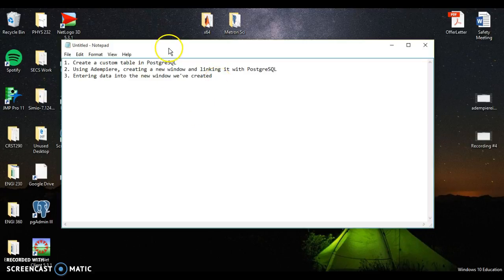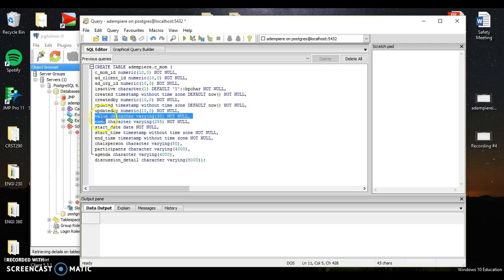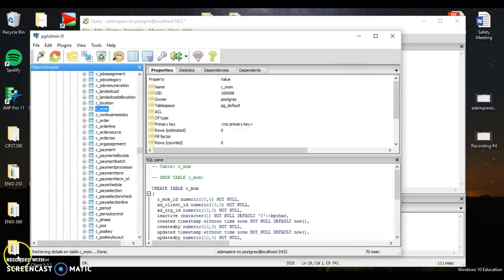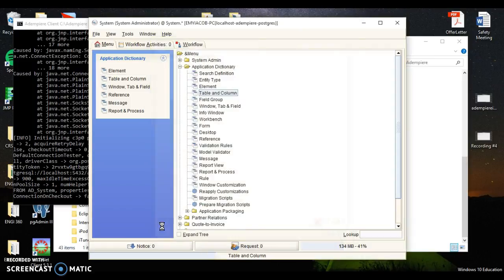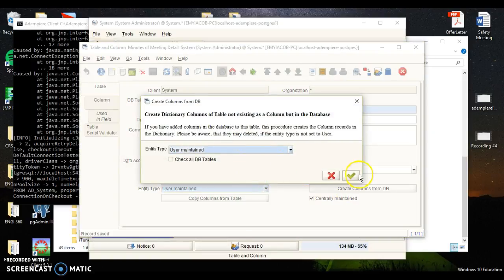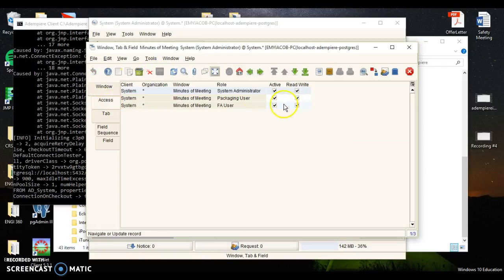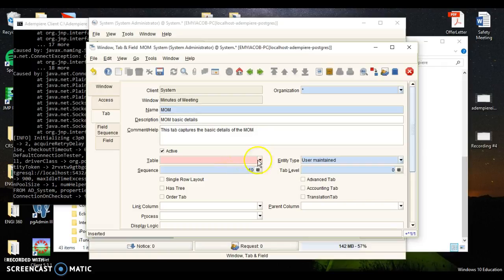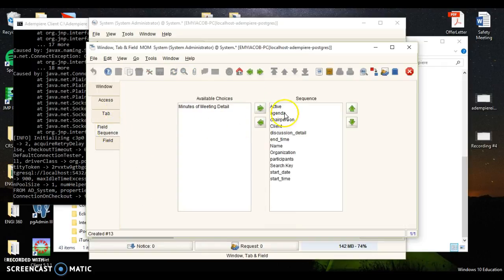Customizing Adempiere Part 1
Creating a table in postgresql, creating new windows and tabs in adempiere.